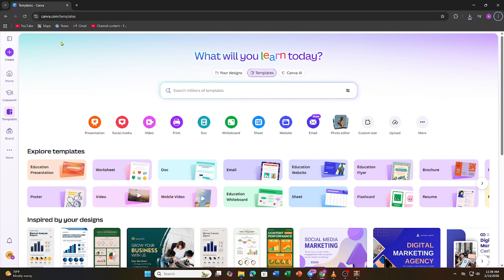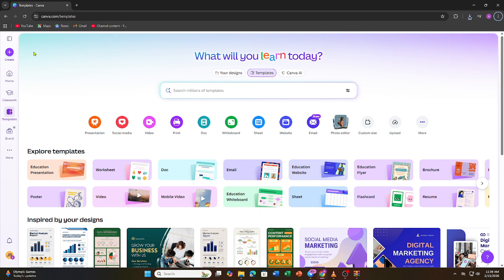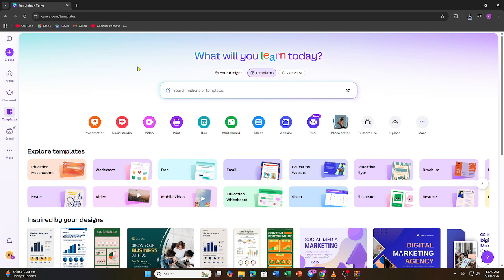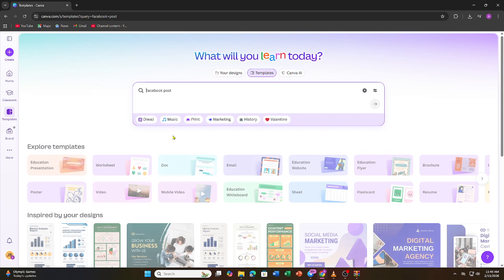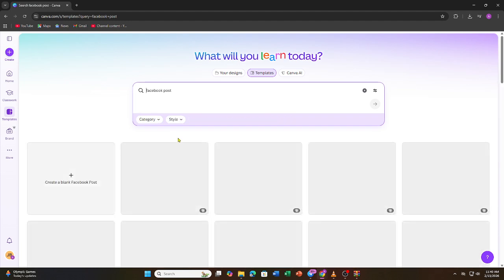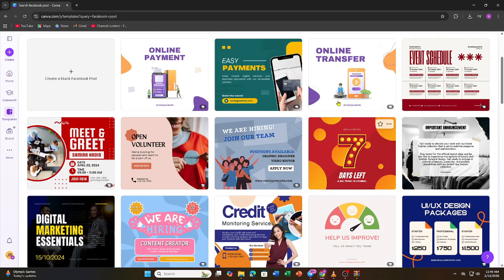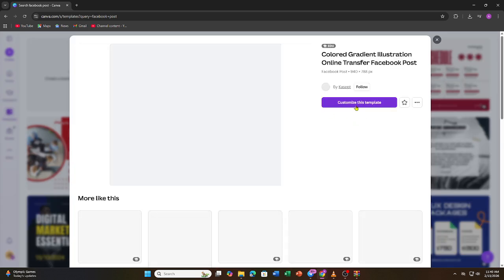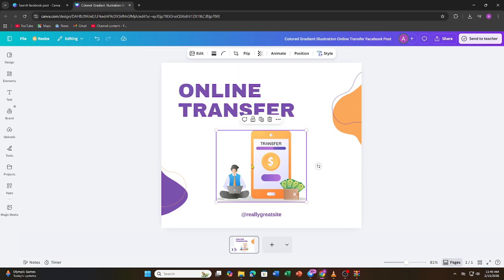How to Automate Social Media Content Creation with Canva Pro Full Guide 2026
Want to automate social media content creation with Canva Pro? 🤖🎨
In this full guide for 2026, you’ll learn how to streamline your content creation process, schedule posts, and maintain consistent branding across platforms using Canva Pro.

This tutorial walks you through automation features, templates, and scheduling tools to save time while producing professional social media visuals.

You’ll learn:
✅ How to set up automated social media content in Canva Pro
✅ Using templates, brand kits, and scheduling features effectively
✅ Tips for maintaining consistent branding and engagement
✅ Best practices for social media automation in 2026

Perfect for marketers, entrepreneurs, and content creators looking to scale their social media efficiently.